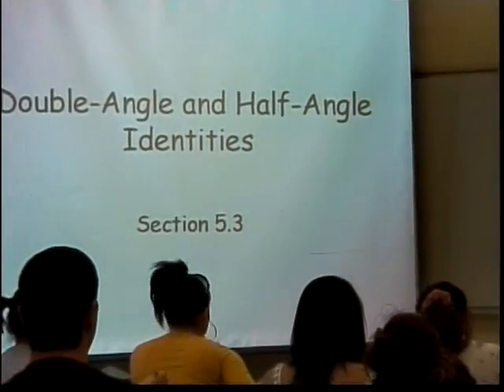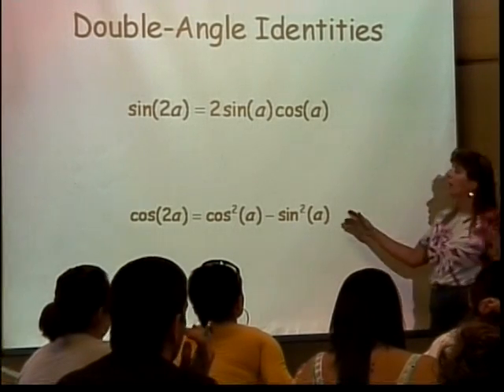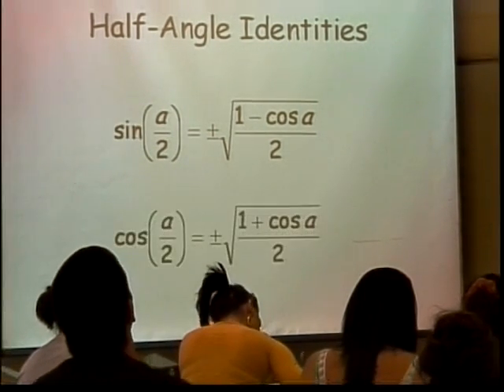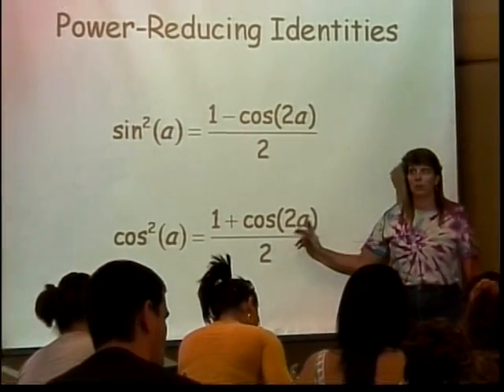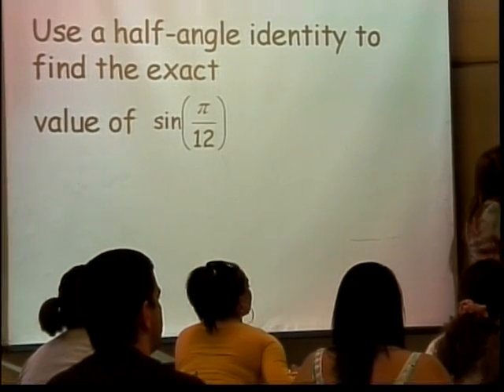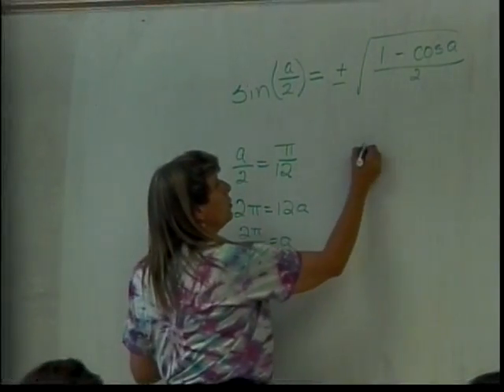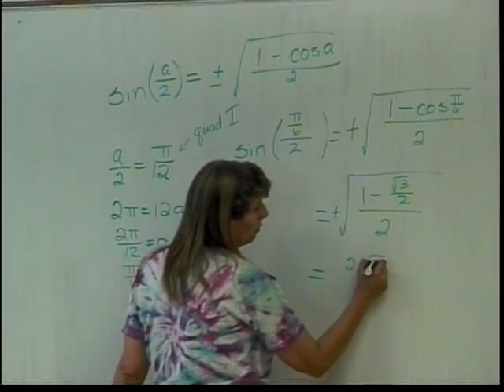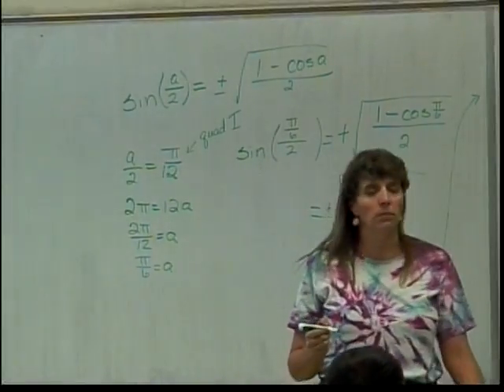Double Angle and Half Angle Formulas (part 1)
This is a lecture about applying double angle and half angle identities.  There is also mention of power reducing identities.